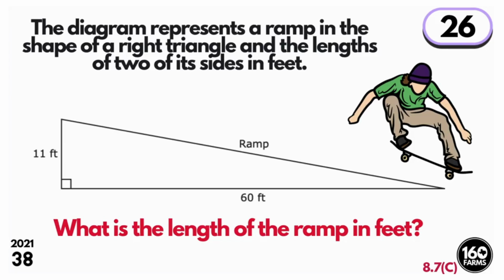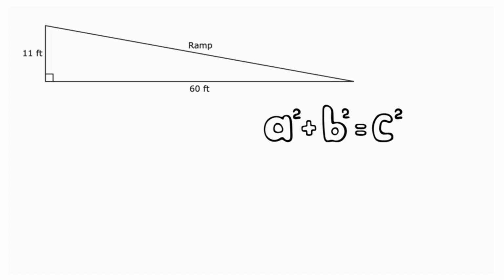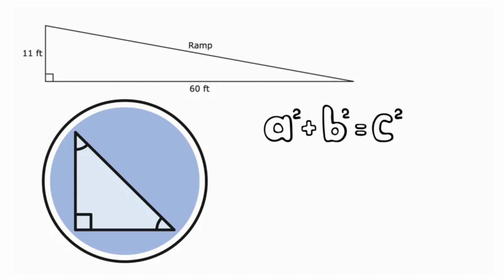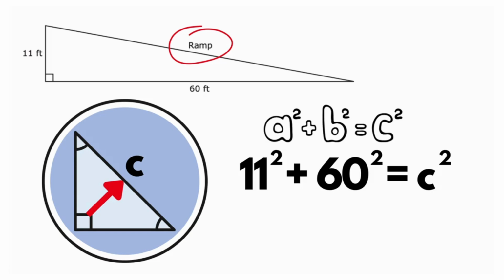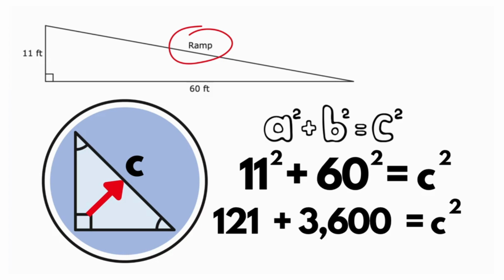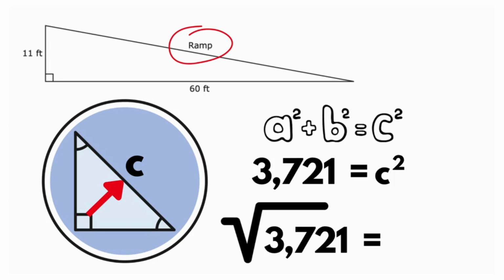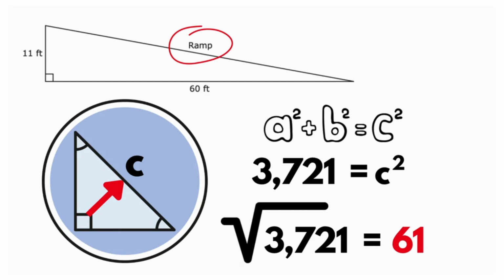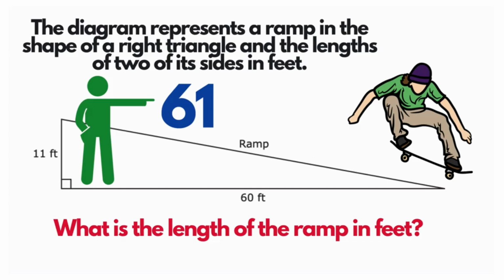PYTHAGOREAN THEOREM: FINDING THE LENGTH OF THE HYPOTENUSE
Texas TEKS: 8.7(C)
Use the Pythagorean theorem and its converse to solve problems.
This is a tutorial explanation of the 2021 8th Grade STAAR test item #38.